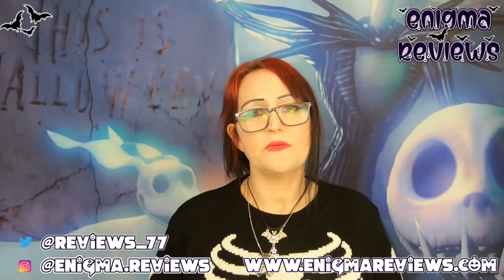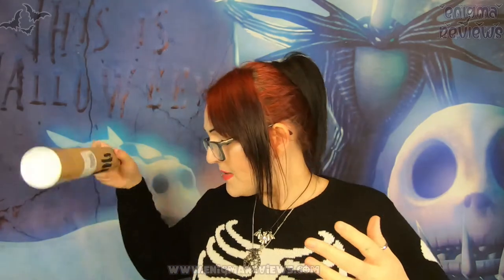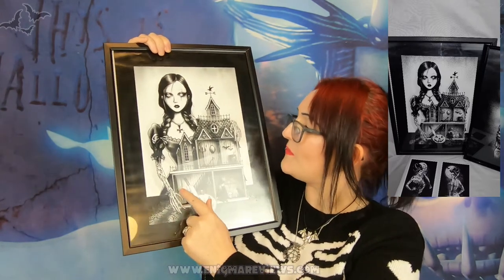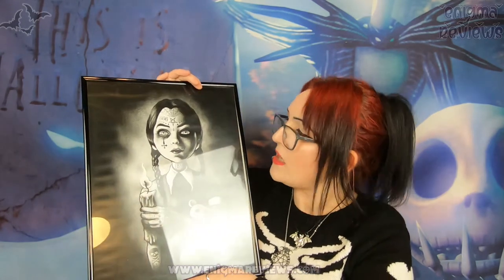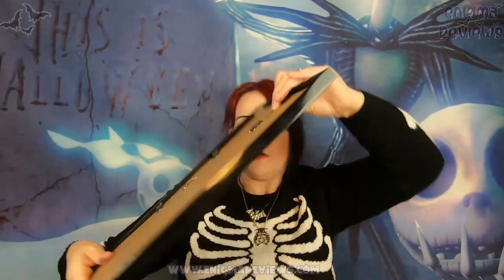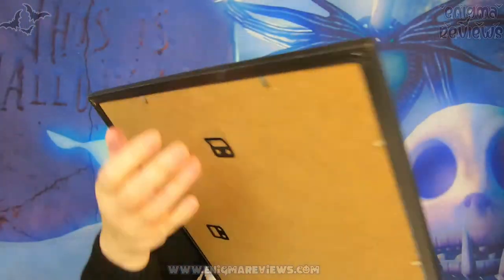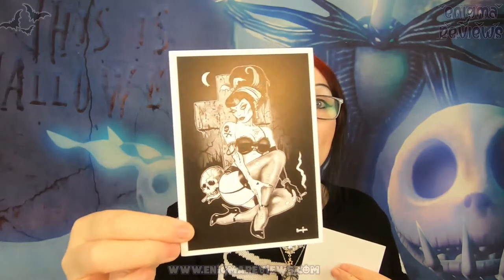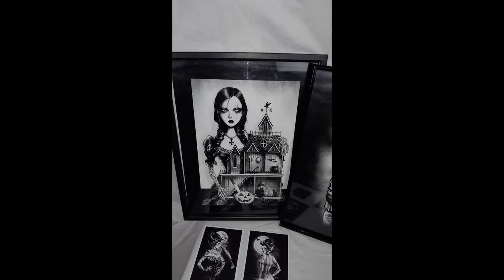Marcus Jones Art Horror and Dark Illustrator Business Shout Out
Marcus Jones Art
Marcus Jones Art is amazing the detail in his work is outstanding and one of beauty especially the gothic art. I have been impressed with both the postcards and A3 size prints. Go check out his page I will link it in the links box below say you came from my page.

+ Bloopers
+ High Resolution Photos
+ Polls
+ Early Access